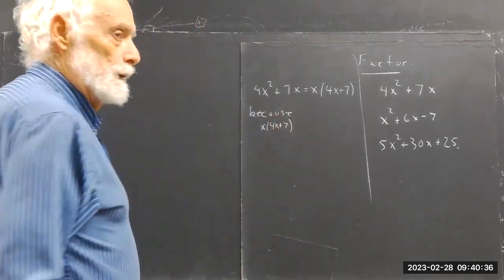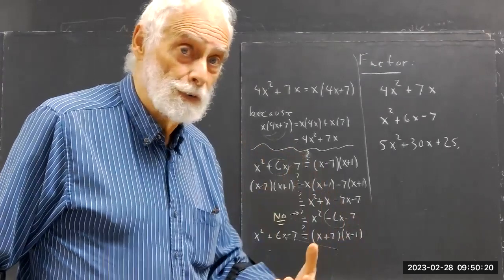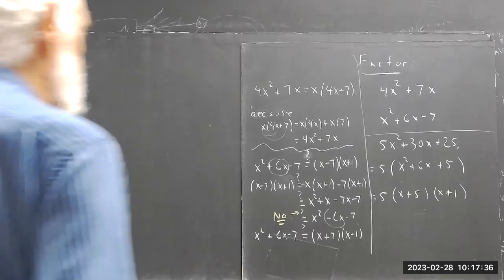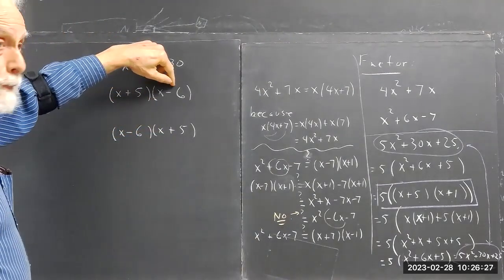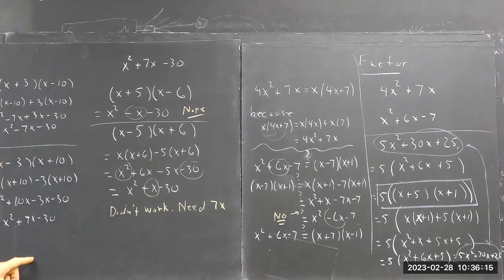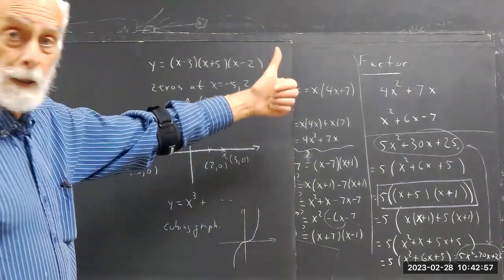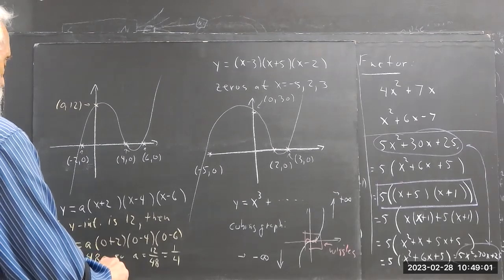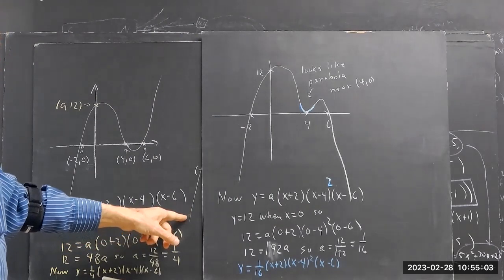dagM61_230228_factoring_trinomials__graphs_of_polynomials__finding_equation_from_graph__44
The first 28 minutes addresses factoring out monomials, and factoring monic trinomials of degree 2 (quadratic expressions).

The remaining 16 minutes or so address graphs of polynomials, and specifically how to find the equation of a polynomial from its graph.